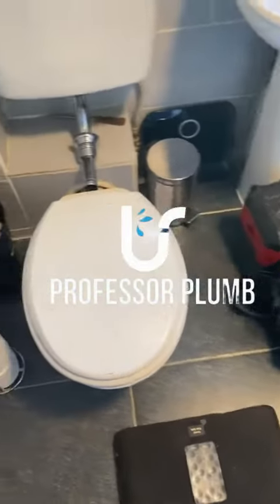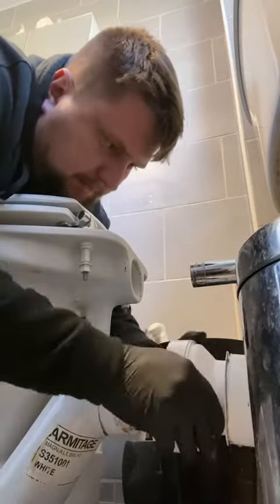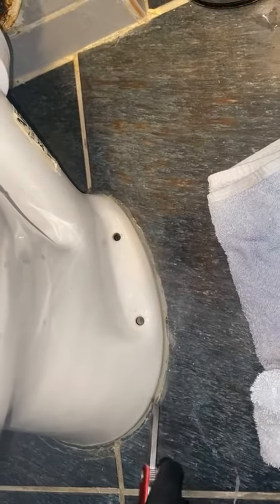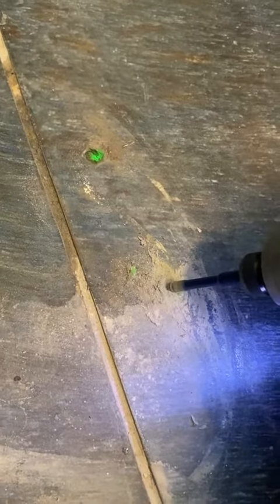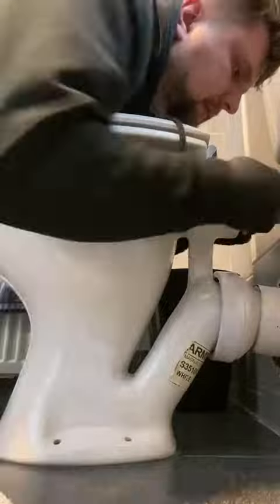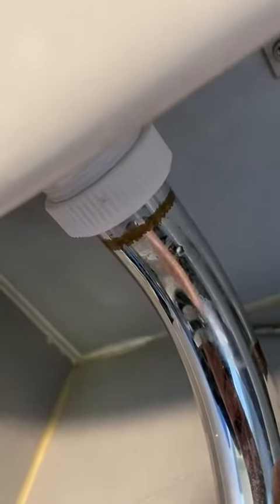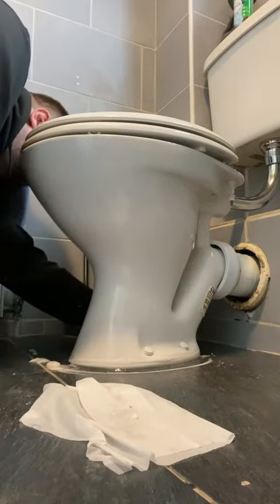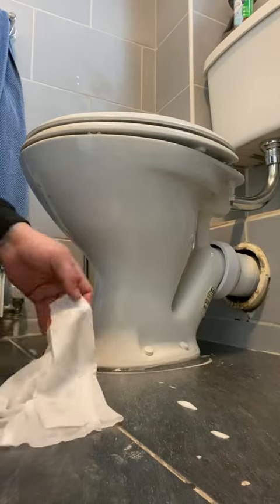Plumbers Amarillo Texas